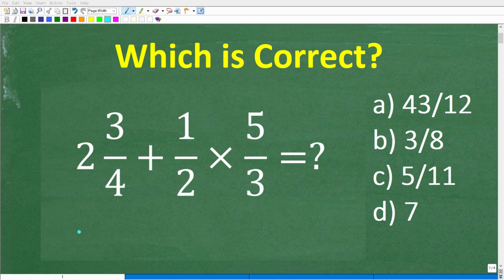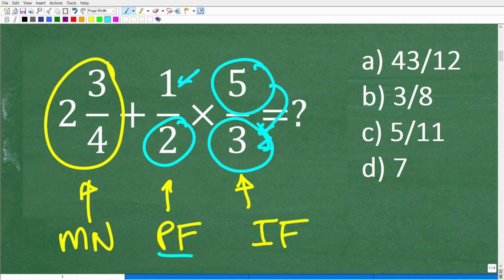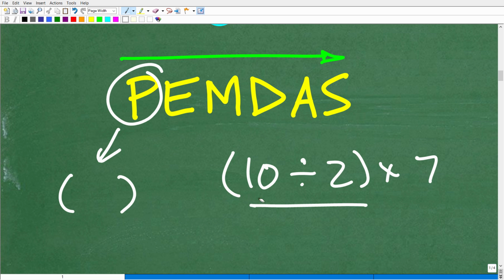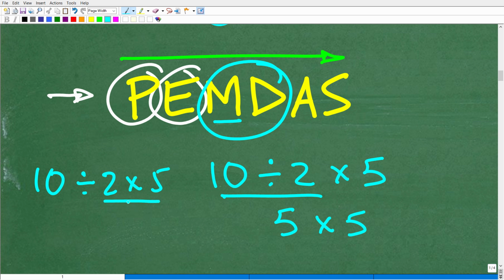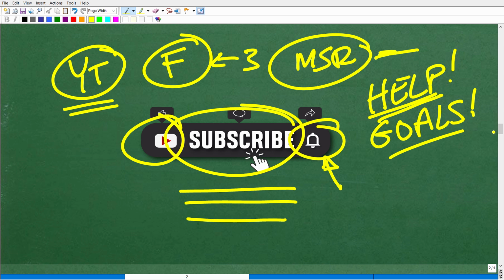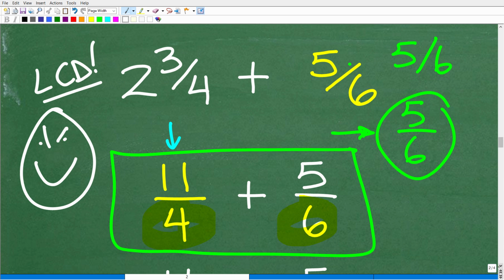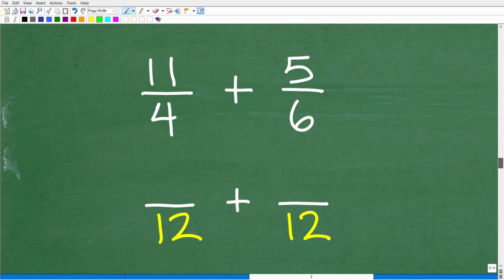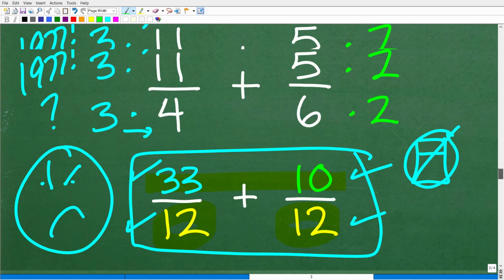(2 and 3/4) + 1/2 times 5/3 = ? What’s the first thing you should think about in this problem?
How to solve a basic math problem - order of operations, PEMDAS and fractions.

• HOMESCHOOL MATH
• COLLEGE MATH